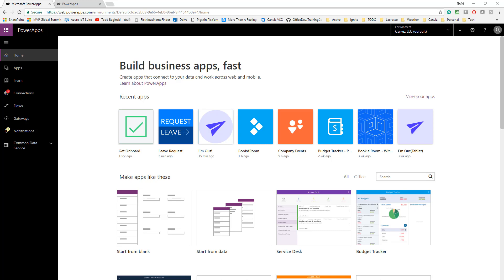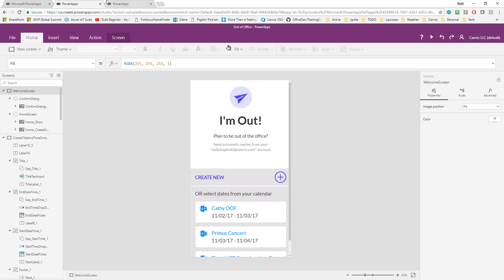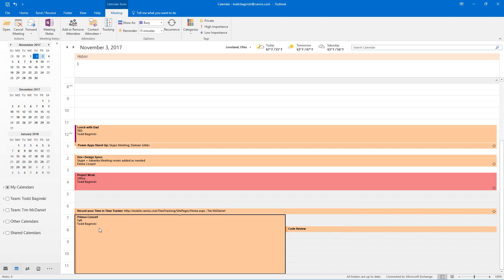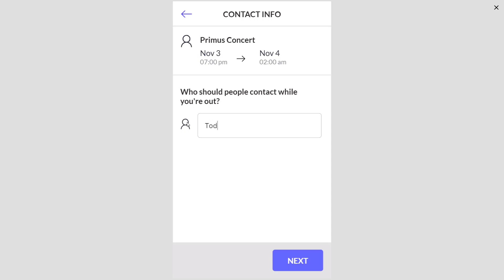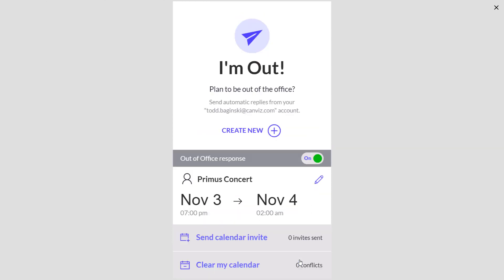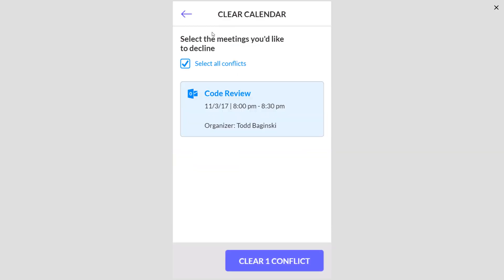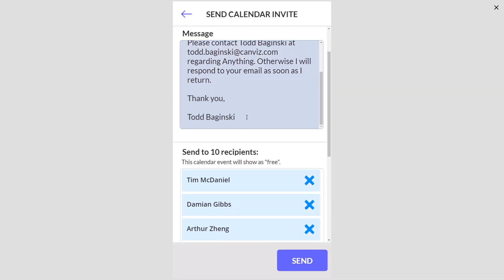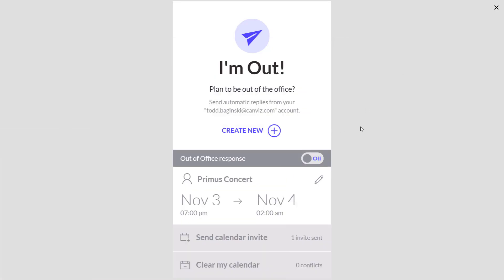How to install and set-up Out of Office PowerApps sample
In this video, get an end-to-end functional demonstration and set-up instructions for the Out of Office PowerApps sample. The Out of Office app is a mobile-friendly way to quickly set your out of office message with just a few clicks. Utilizing your Office 365 data, this app lets you set your Outlook autoreplies, clear your calendar during your absence, and send a calendar invite alerting your coworkers you will be out of office.